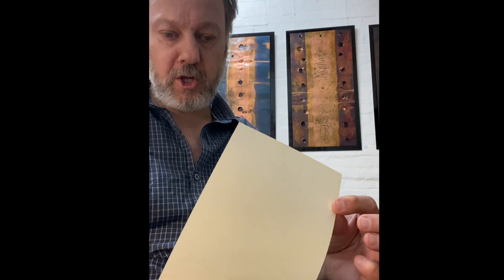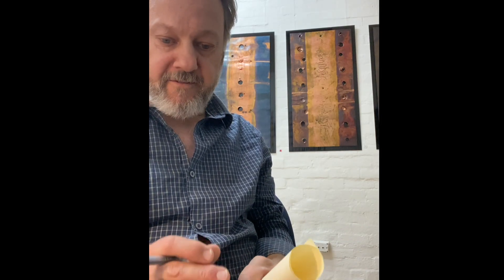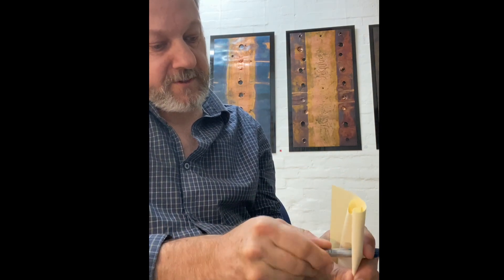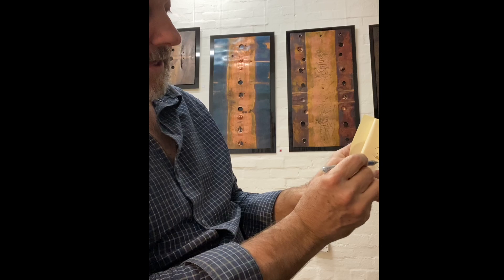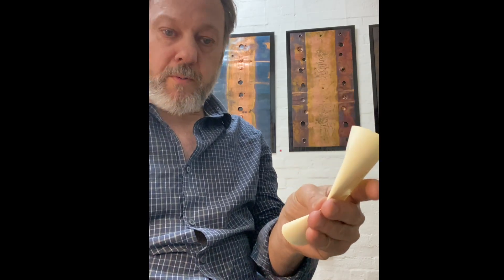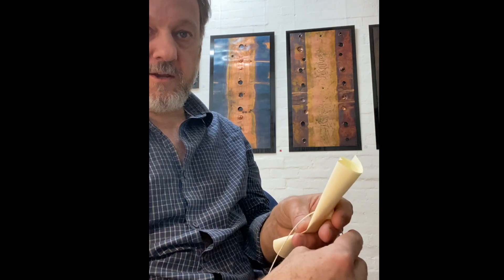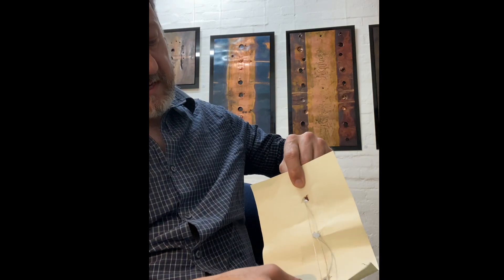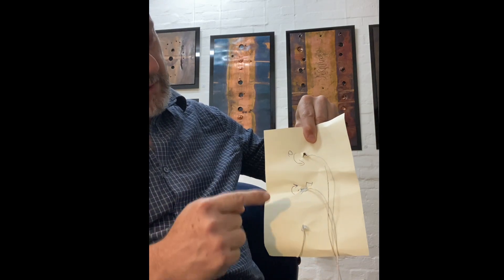Wormholes and Entanglement could be the same thing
If entanglement is a way of linking one particle across space to another, then wormholes are a means of connecting one location to another. Then perhaps they are the same thing. I explain my thoughts in this video.

Nevertheless, my curved 'canvases' are made for aesthetic purposes, regardless of the physics involved. My art practice is to bring the natural world back to the level of human awareness for our contemplation. I do this by working in complete-space then return to the "flat two dimensional picture plane" for observation. The realisation is that curves make things possible and although humans can only perceive in two dimensions, we are aware of and experience a world beyond our own.

The Copper Project
July–August, 2024
Malcolm Koch's art gallery and studio
44 Nelson Street, Stepney, South Australia
Open, Monday–Friday, 10am–5pm or by appointment